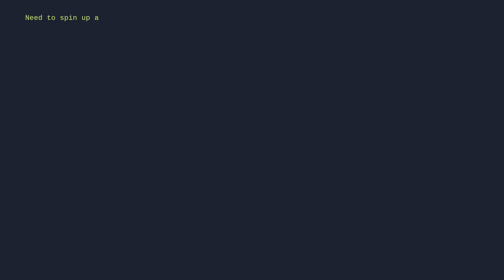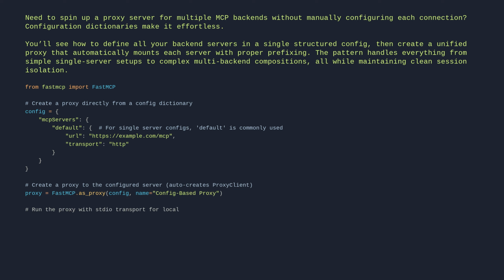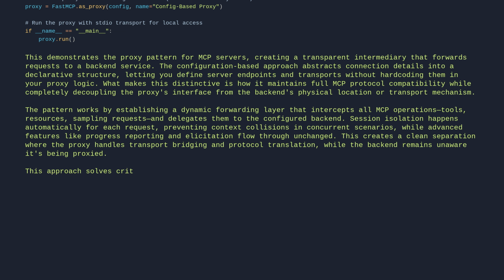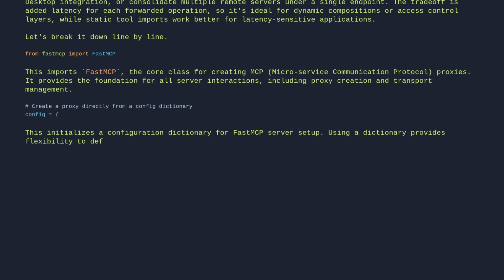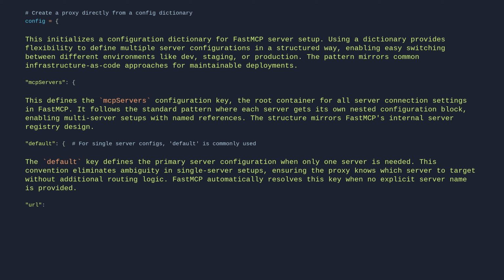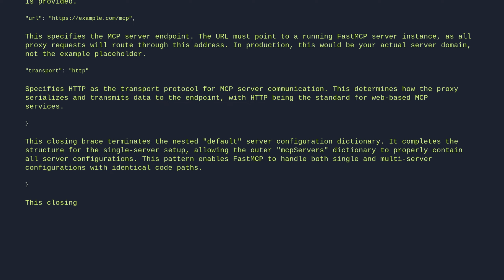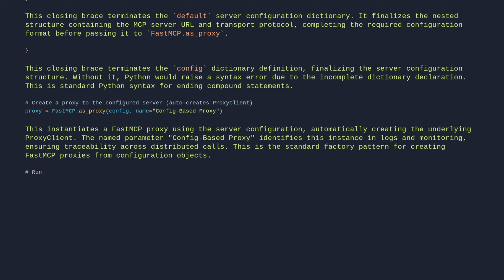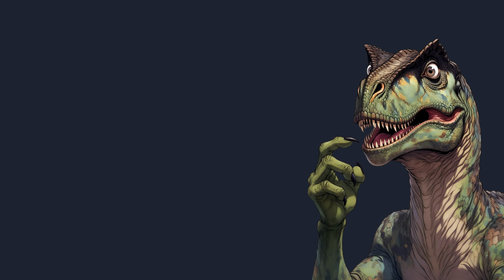FastMCP Proxy Server Patterns - Part 8/13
Configure FastMCP proxy servers using declarative Python dictionaries to manage multiple MCP backends with automatic request routing and transport bridging. Learn how configuration-based proxies abstract server locations, handle session isolation, and enable cross-transport communication (HTTP ↔ STDIO) without hardcoded connections.